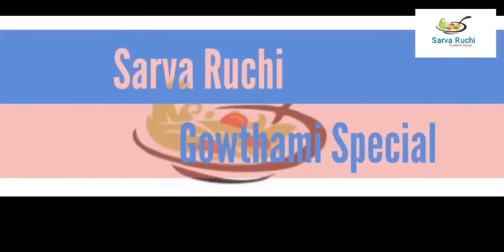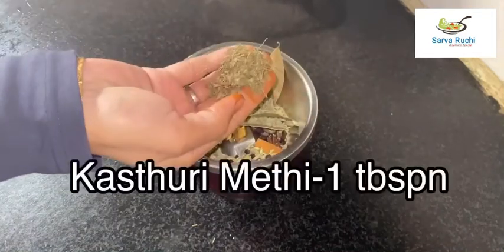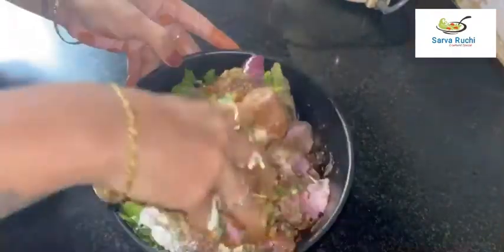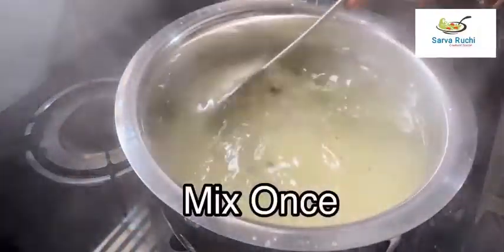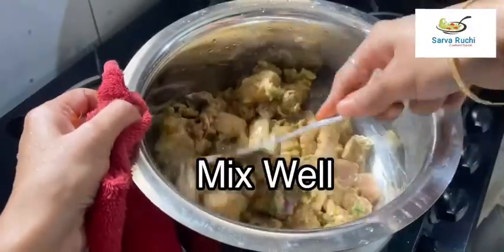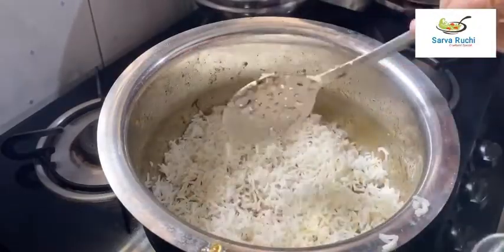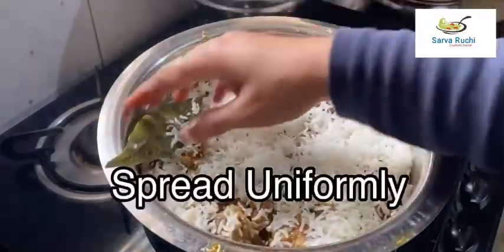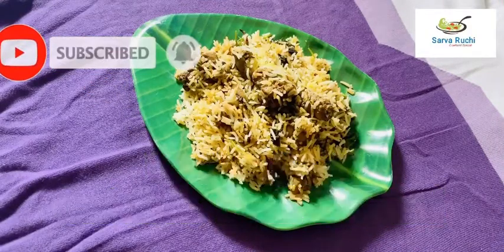Hyderabadi Chicken Dum Biryani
In this video we will see how to prepare Hyderabadi Chicken Dum Biryani in detail.This is one of the world famous and popular chicken biryani which has aromatic and mouthwatering traditional Indian recipe. Cooking of Hyderabadi Chicken Biryani, Chicken is marinated with spices, curd and other essential ingredients and cooked well.In this, first chicken is placed in bottom and then partially placing cooked basmati rice and as another fragrant spices and fried onions. Continue and make layers as u can . Finally add fried onions and fragrant spices, ghee as toppings.
Friends please try this recipe at home and share this recipes with your friends and relatives .Also share your opinions in the comments below.